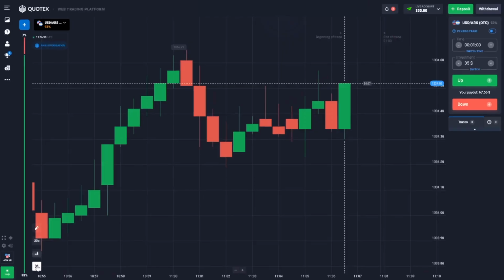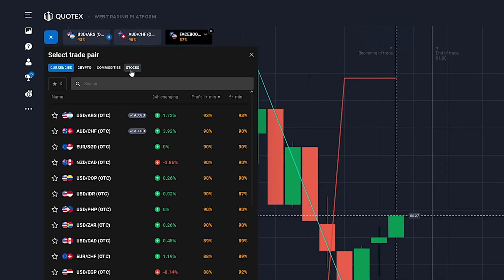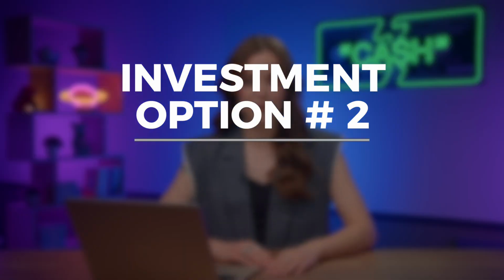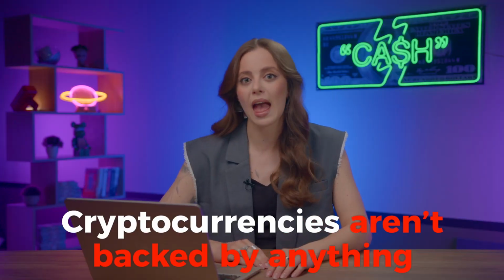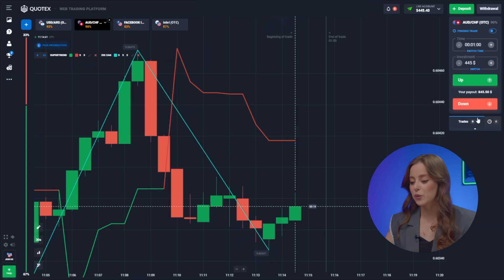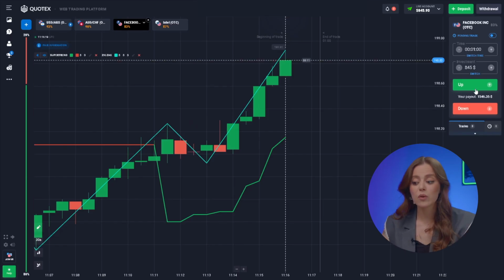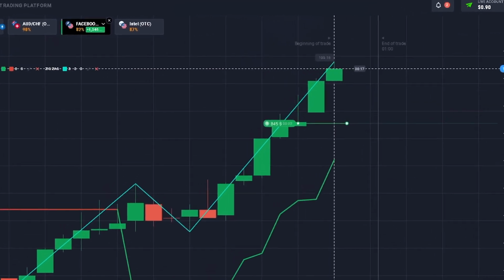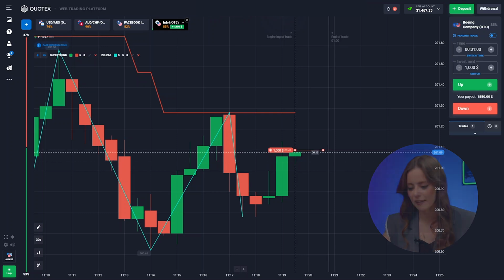How I Use My New Strategy For Success (With Results and Proof)